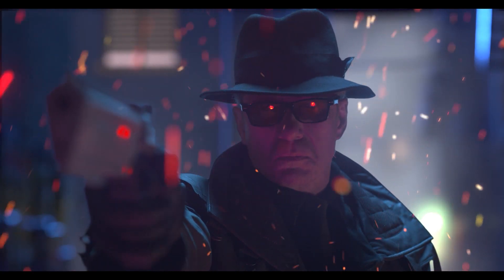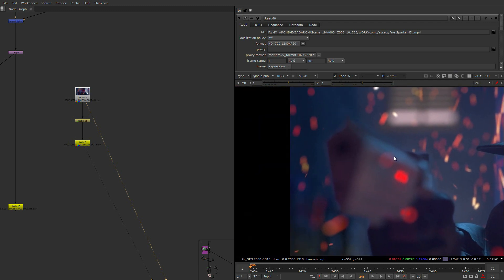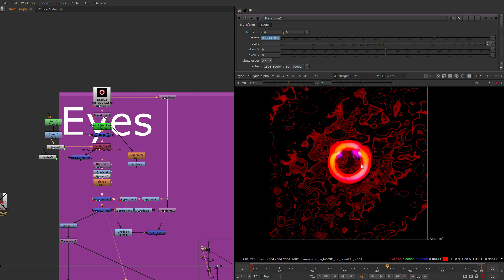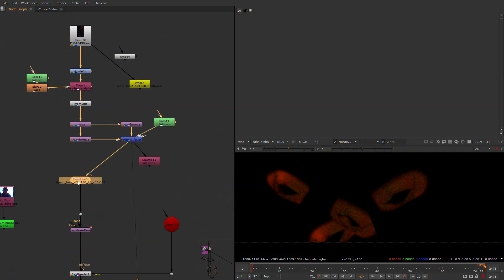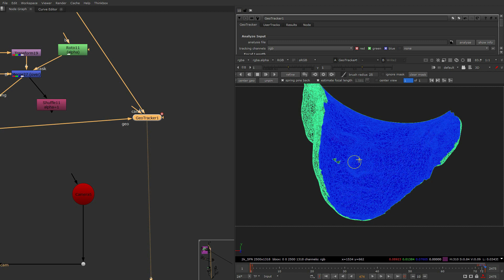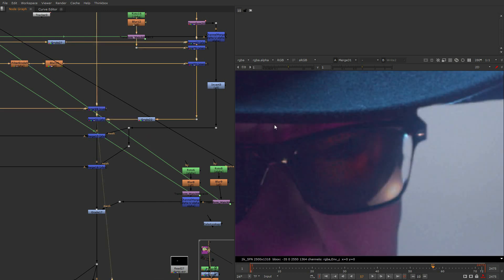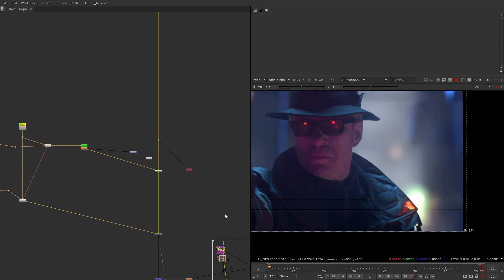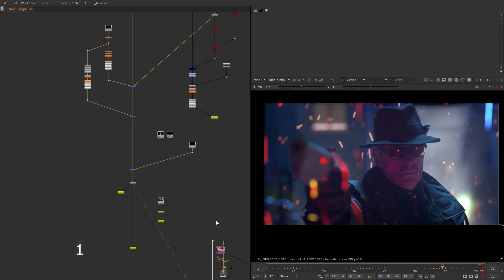Cyborg Eyes VFX - Sci-Fi Compositing Breakdown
Trying hard to match the eyes micromovement

Comment what exactly you want me to talk more about - I will

referal code: jkf5-q8zv

* Send me a tip:

Bitcoin BTC (XBT):
bc1qcnhczhju3j6589xqye6l04g6943tezlg09le86

Ether ETH:
0x44581aED7Acc1CF3290A0Ae0e59a5E7E13df524f

Polkadot DOT:
13bjK8D1zLaq84GyhAgFaCsEHagQWCi3hdEmYxzM6fGjEhPF

Cardano ADA:
addr1q8lyk5dyv2dv4u7npwuss9wry4sgr25nplertfdj3ldlvlh7fdg6gc56eteaxzaepq2uxftqsx4fxrljxkjm9r7m7elqrndhy7